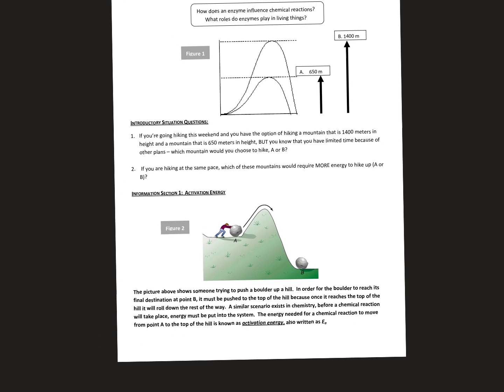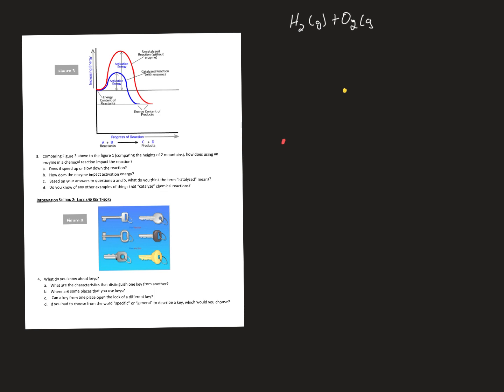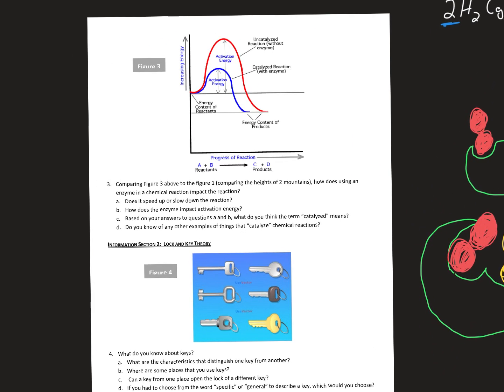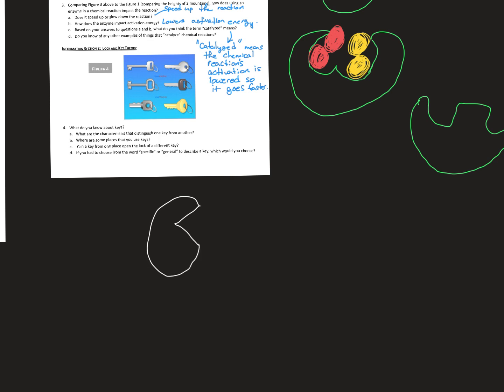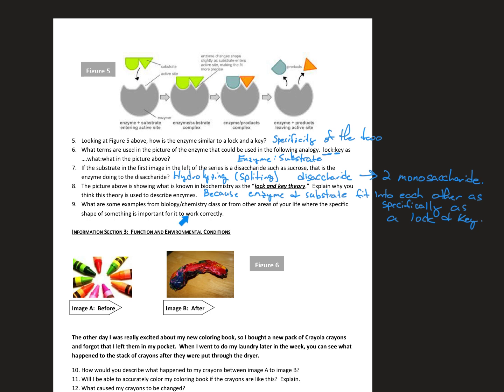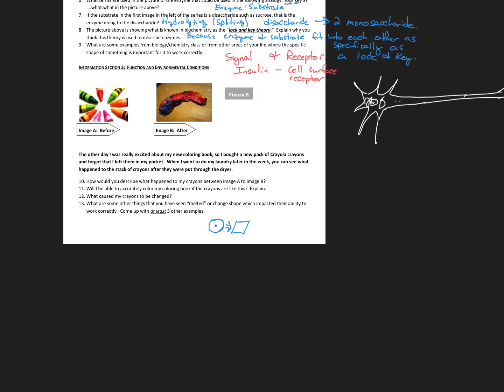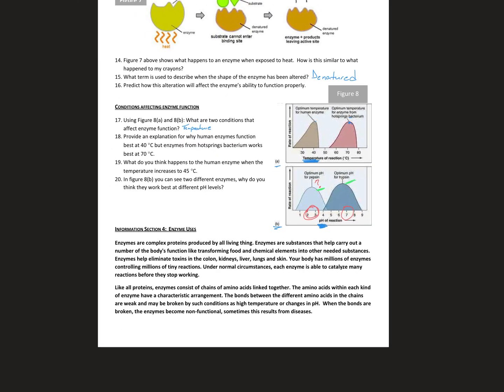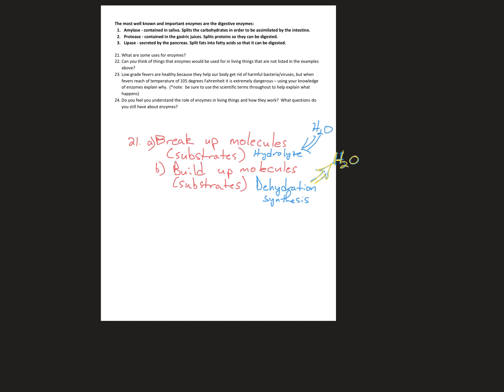enzyme pogil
00:00:00 Slide 1
00:03:22 Slide 2
00:27:38 Slide 3
00:45:00 Slide 4
00:54:59 Slide 5